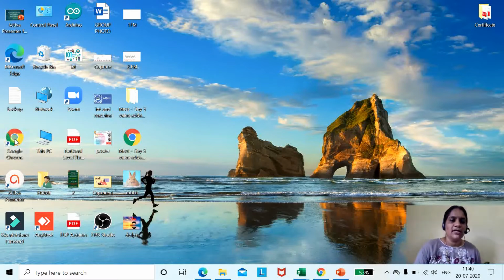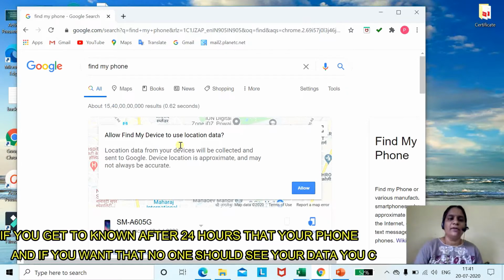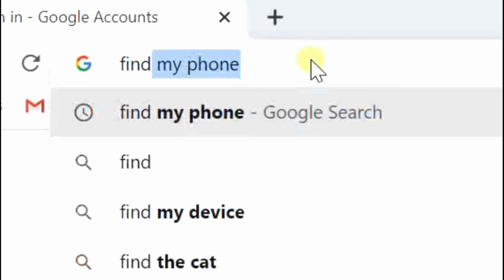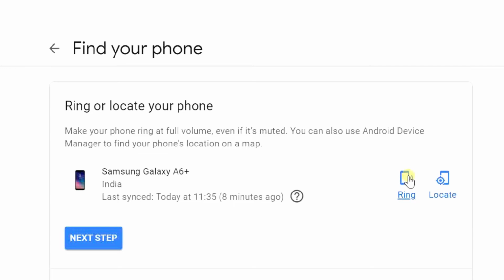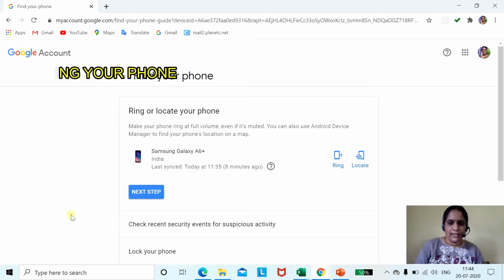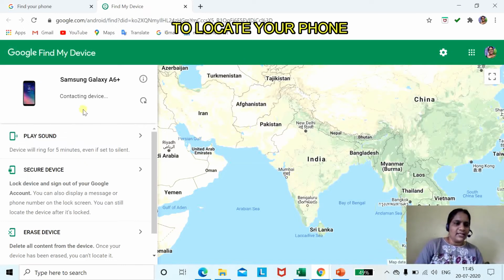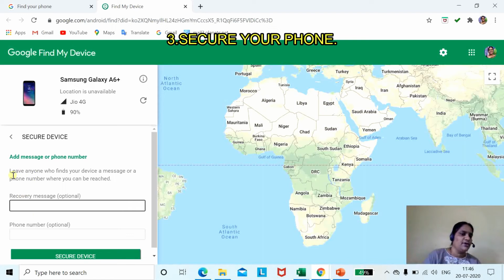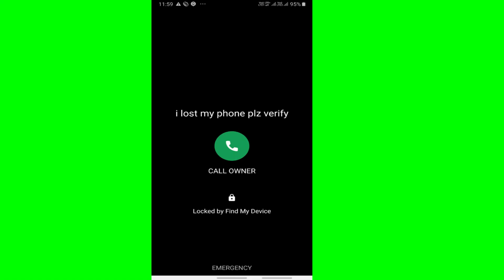Find Your Phone, When It is Lost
Hello everyone, I am SHUBHANGI VERULKAR .you all are watching
LEARNING WITH JOY

Today's topic of video is on:Find Your Phone, When It is Lost and secure data in mobile.

This video will tell the mobile user  hints while using Mobile. This will help the user in protecting there valuable data and the contacts stored within mobile.

 LED BLINKING  USING ARDUINO
to download ARDUINO click here⬇

CREATED BY *SHUBHANGI VERULKAR*
EDITED BY *GRISHMA VERULKAR*